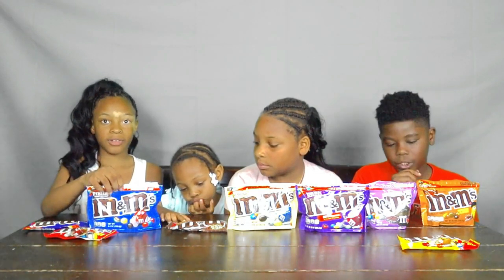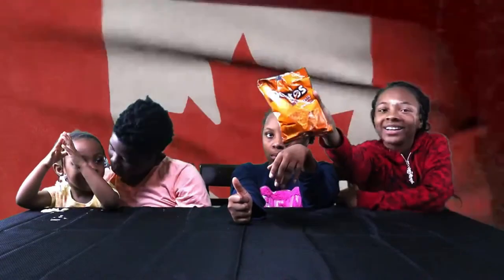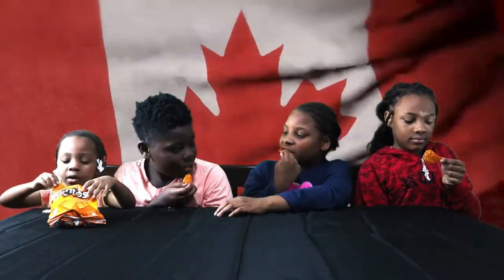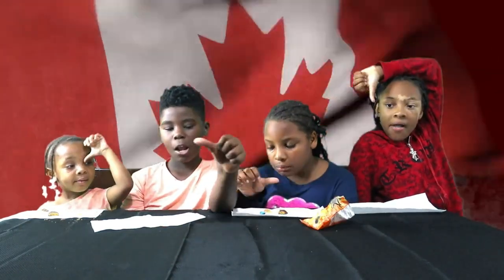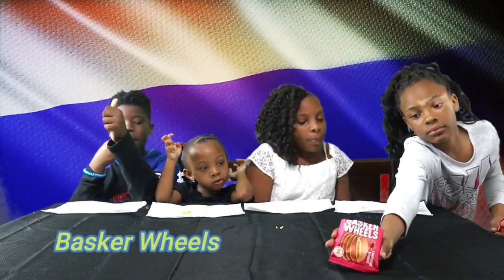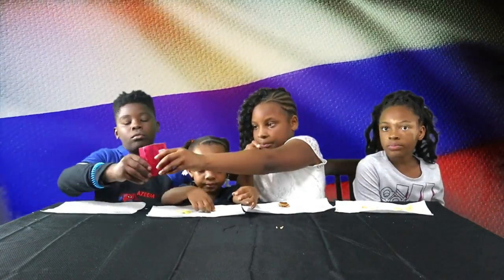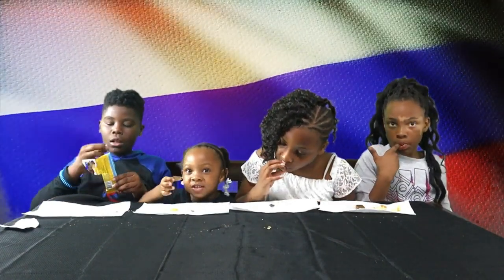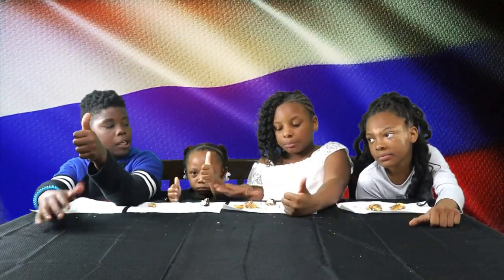The Givens Tribe Snack Compilation #2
The Givens Tribe Snack Compilation #2 is composed of six of our snack reviews we did early on. They're raw and we weren't as polished yet, but its fun to see how far we have come in just a short time. Enjoy!
M&M's Review
M&M's are multi-colored button-shaped chocolates, each of which has the letter "m" printed in lower case in white on one side, consisting of a candy shell surrounding a filling which varies depending upon the variety of M&M's. The original candy has a semi-sweet chocolate filling which, upon introduction of other variations, was branded as the "plain, normal" variety. Peanut M&M's, which feature a peanut coated in milk chocolate, and finally a candy shell, were the first variation to be introduced, and they remain a regular variety. Numerous other variations have been introduced, some of which are regular widespread varieties (peanut butter, almond, pretzel, crispy, dark chocolate, and caramel) while others are limited in duration or geographic availability. M&M's are the flagship product of the Mars Wrigley Confectionery division of Mars, Incorporated. The candy originated in the United States in 1941,and M&M's have been sold in over 100 countries since 2003. They are produced in different colors, some of which have changed over the years. The candy-coated chocolate concept was inspired by a method used to allow soldiers in the Spanish Civil War (1936–1939) to carry chocolate in warm climates without it melting. The company's longest-lasting slogan reflects this: "Melts in your mouth, not in your hand."
Canadian and Russian SnackCrate Reivew
SnackCrate is a monthly subscription service that sends you a box of global goodies from all around the world! SnackCrate offers three sizes: the Mini box with 5 snacks for $15 a month, the Original box with 10-12 snacks for $26 a month, and the Premium box with 18-20 snacks for $49 a month Along with your well-traveled snacks, SnackCrate will also include themed stickers, and a helpful booklet to identify all of your treats. Inside the booklet, you'll also come across some fun facts, games, and a music playlist. The lucky winner with the SnackCrate containing the adventure ticket will be flown with a guest to that month's featured country for three nights for an adventure of a lifetime.

The Givens Tribe is a blended family that loves to have fun. Join us as we do reviews, experiments, challenges, and more!!!

Snack Reviews. Food Reviews. Candy Reviews. Food Ratings. Snack Ratings. Candy Ratings.